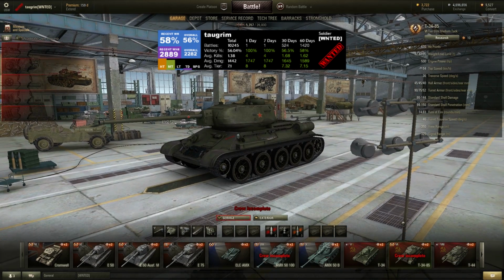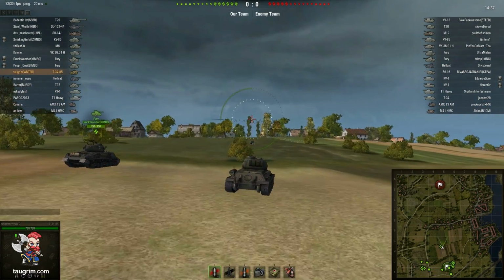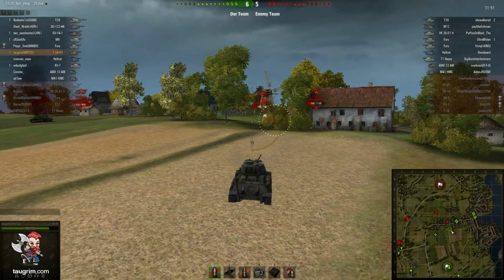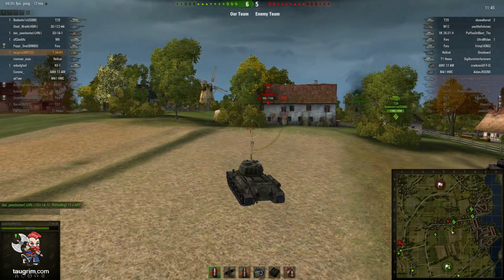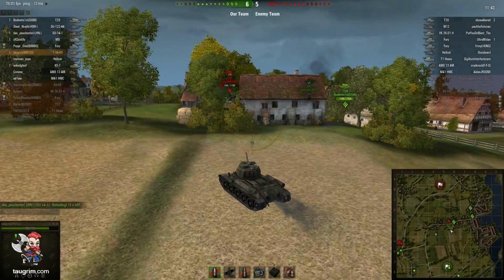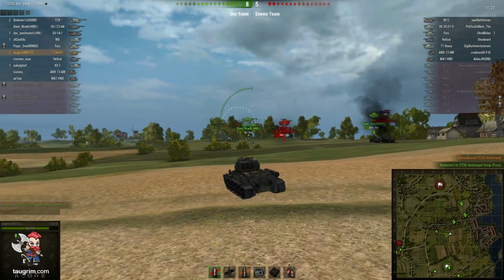T-34-85 Review/Guide, Mid Control in Fisherman's Bay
I review the T-34-85, the underrated tier 6 Russian medium tank that leads up to the T-44 in World of Tanks (WoT).

Stat line: Ace Tanker, 2.6k damage, 4 kills, 2 spots

I discuss tactics for controlling the middle lanes (E/F) of Fisherman's Bay and how to balance exposure with inflicting damage. The value of mid control can't be overemphasized - it provides spotting opportunities, many firing lanes, and the ability to flex to either flank when needed, which is particularly important when playing a mobile medium tank.

This video is part of my "Road to Unicum" series in which I share what I've learned as I progress towards account Unicum rating (top 1%) with silver ammo only. I talk through how I'm reading the battle as it unfolds and discuss key decisions and mistakes. My hope is that these videos meaningfully help other players improve their gameplay.

I've got a lot of good illustrative footage of various tanks, so let me know which of the following tanks you're interested in for future videos or specific topics you'd like for me to address:
* Cromwell
* E75
* ELC AMX

Cheers,
Taugrim